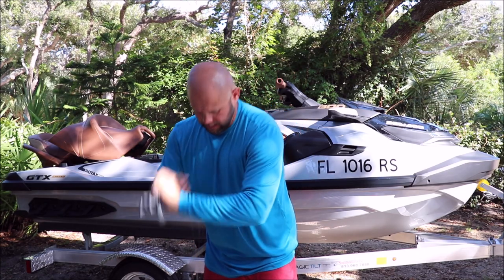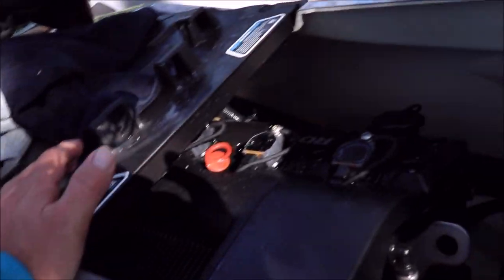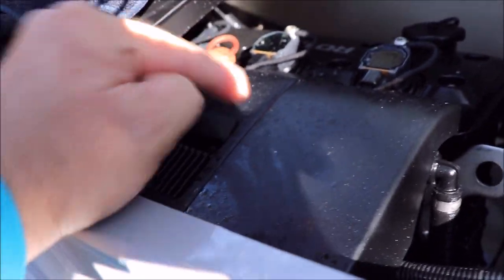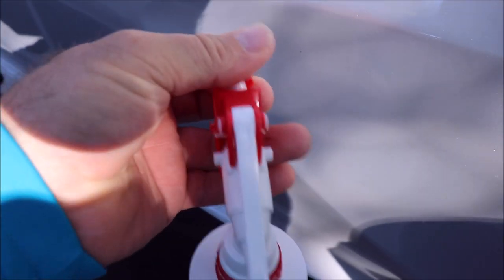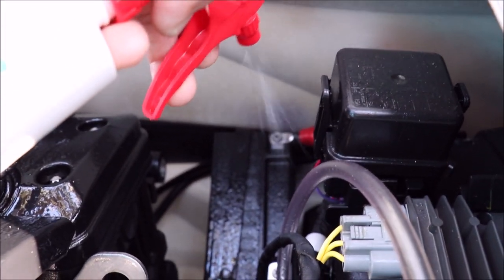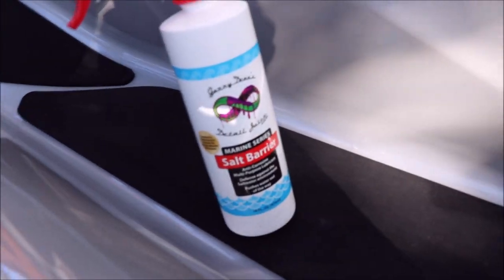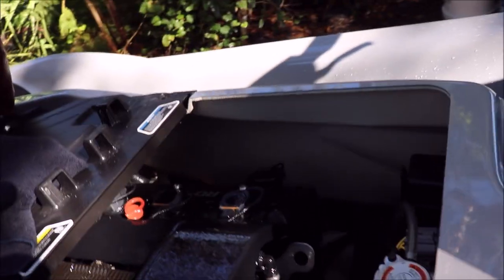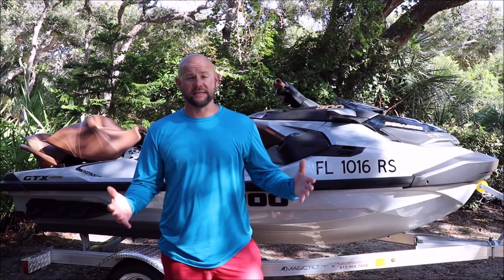PART 4 - PWC ESSENTIALS KIT DEMO - MARINE SERIES SALT BARRIER APPLICATION - SEADOO GTX LIMITED 300